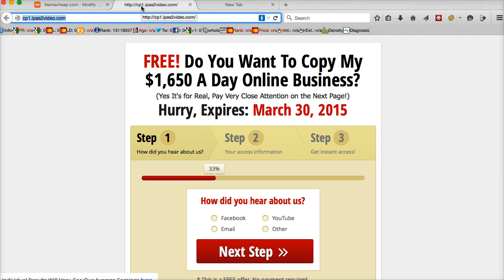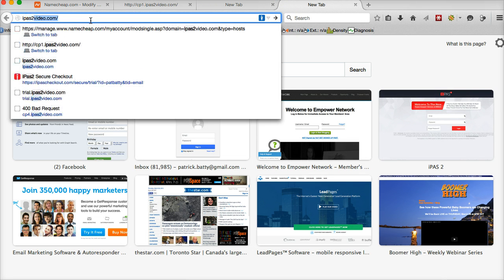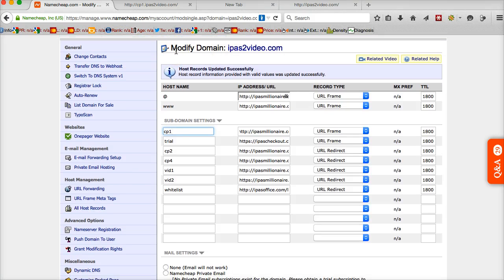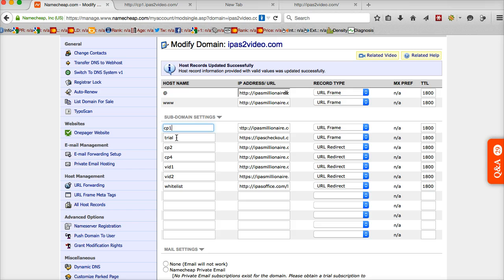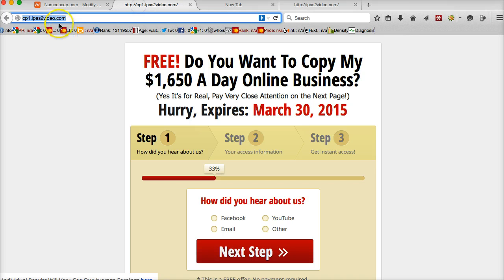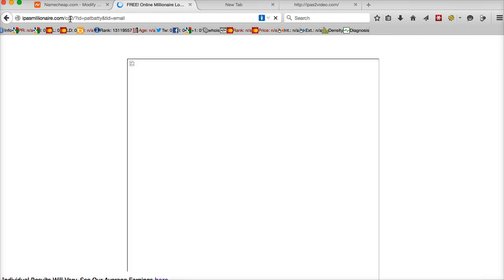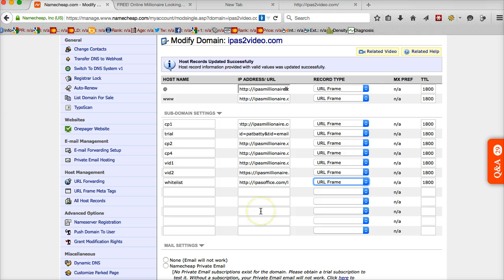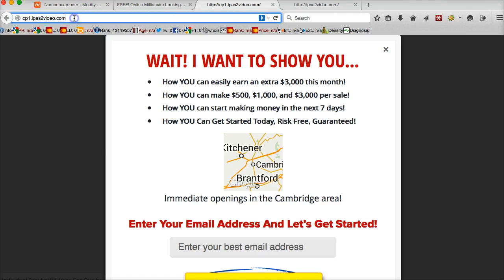How to Frame, Redirect, Mask a Subdomain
How to Frame, Redirect and Mask a Subdomain
In this video I share how to do a FRAME or URL REDIRECT on a domain or subdomain.

Incoming Search terms:
how to frame a url
how to redirect a url
how to mask a url
how to frame a subdomain
how to redirect a subdomain
how to mask a subdomain